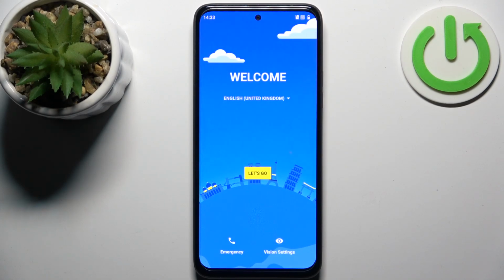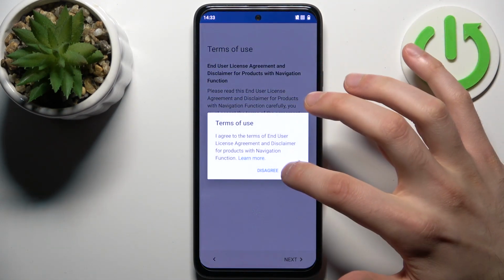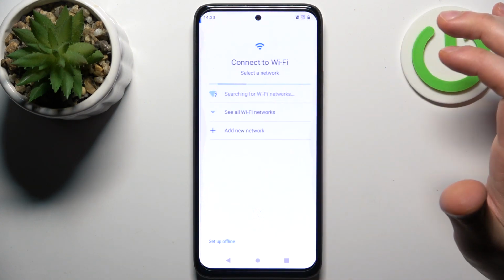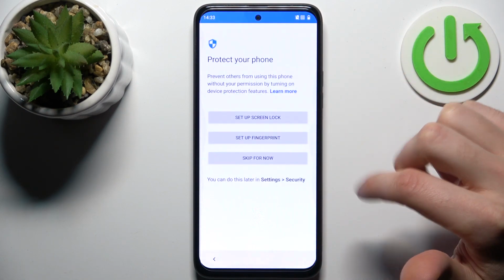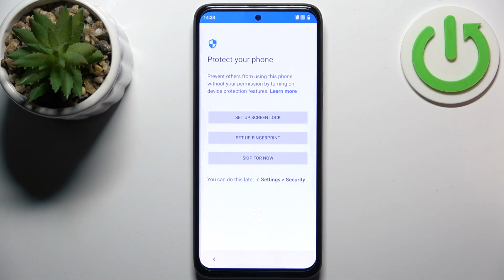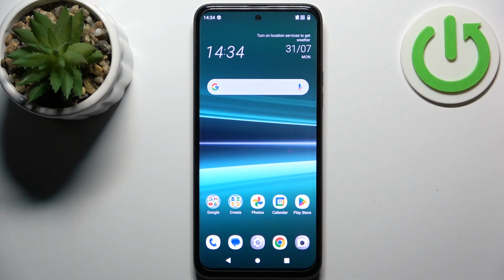HTC U23 Pro Initial Set Up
Welcome to the HTC U23 Pro initial set-up tutorial. In this tutorial, we walk you through the essential steps to configure your new HTC U23 Pro smartphone. From selecting your language and connecting to a Wi-Fi network to signing in with your Google account we cover the fundamental aspects of the initial setup process. Visit our YouTube channel if you want to know more about HTC U23 Pro.

How to set up HTC U23 Pro? How to configure HTC U23 Pro?